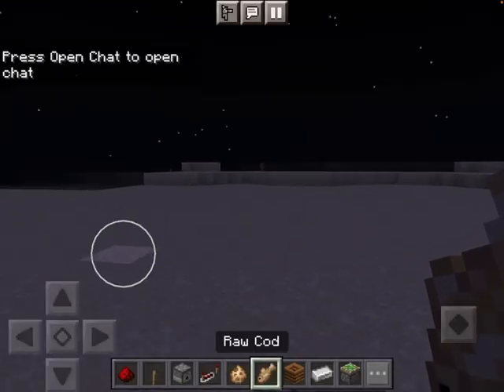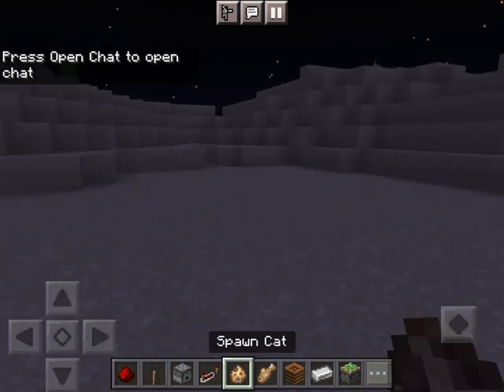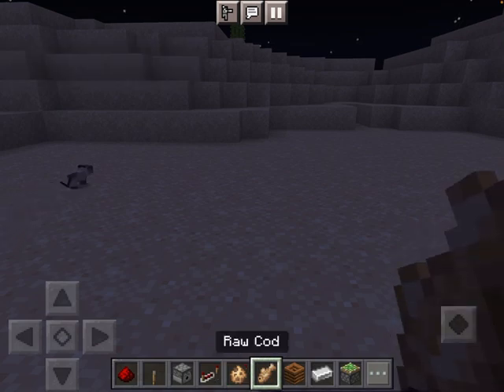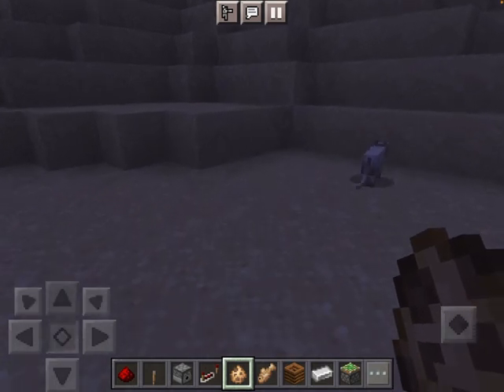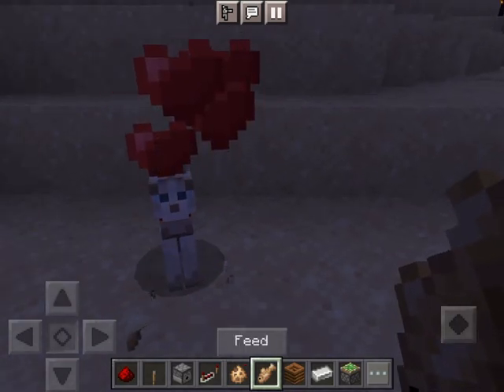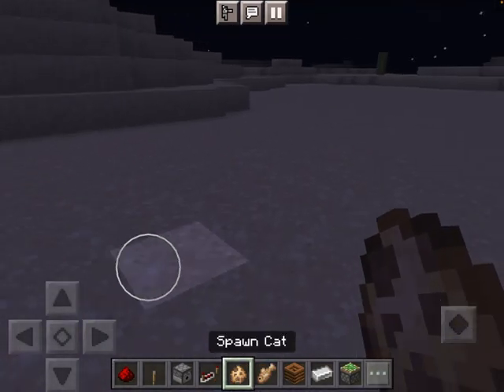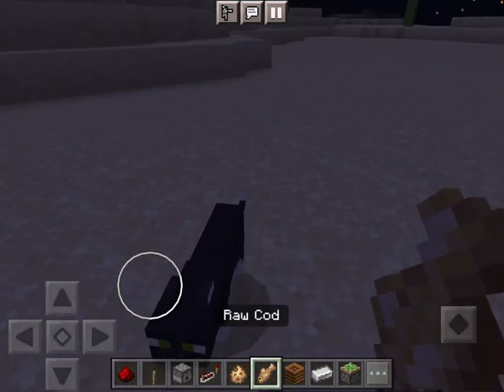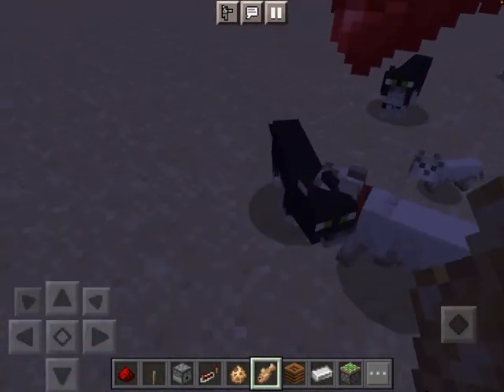How to tame a cat in Minecraft￼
Check out this video about how to tame a cool pet cat in Minecraft. it takes less than 10 seconds to do it